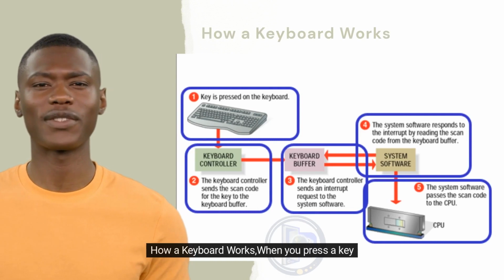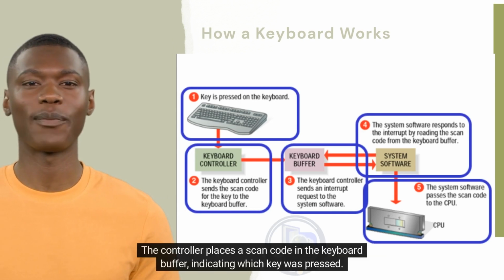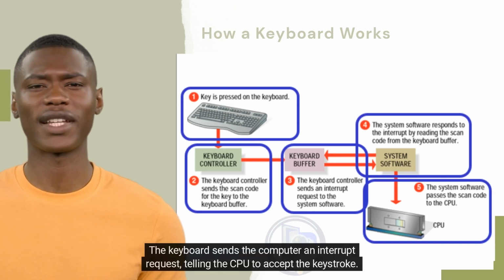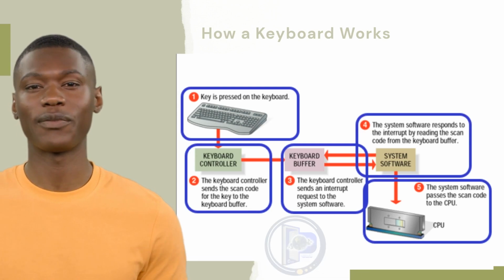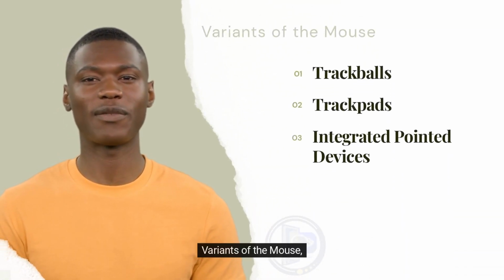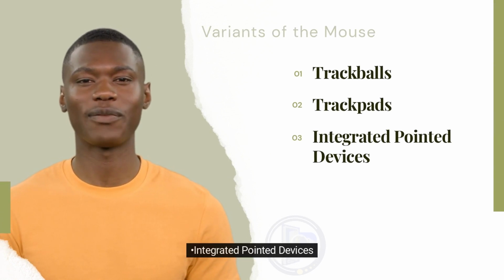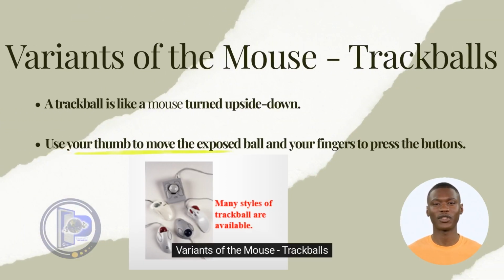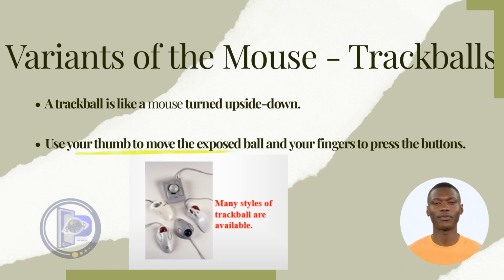What are standard methods of input? | Important parts of computer | Principles of programming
Today's lesson 5, Standard Methods of Input is created by Prince Armstrong of Armstrong Computers. You will learn in this lesson about the standard methods of input.

📕This lesson includes the following sections:
👨🏿‍💻The Keyboard
👨🏿‍💻The Mouse
👨🏿‍💻Variants of the Mouse
👉🏿Enjoy  the tutorial
TIMESTAMPS
00:00 Intro
00:06 Introduction
00:17 This lesson includes the following sections
00:23 The Keyboard
00:29 Standard Keyboard Layout
01:02 ACADEMIC RECORDS
01:12 How a Keyboard Works
01:33 The Mouse
01:47 Mouse Techniques
02:22 Variants of the Mouse
02:31 Trackballs
02:47 Trackpads
03:07 Integrated Pointing Devices
03:25 Lesson 5 Review